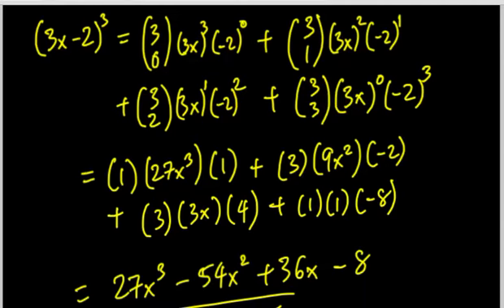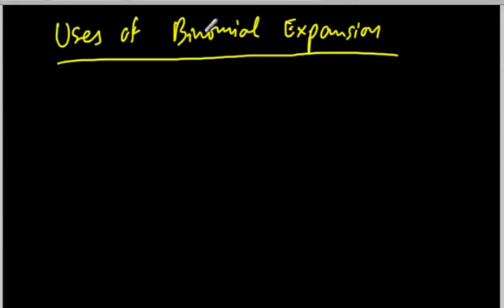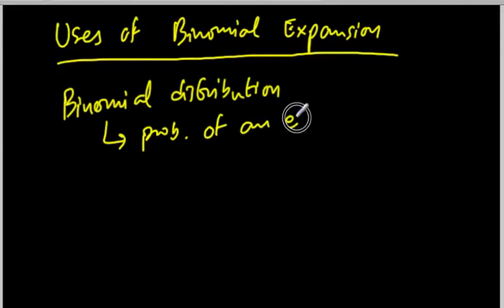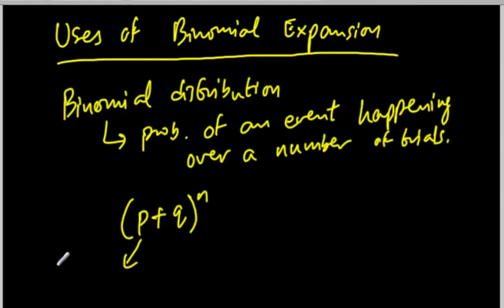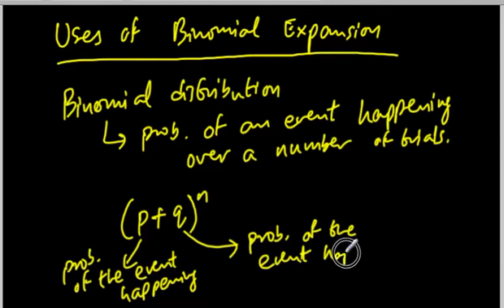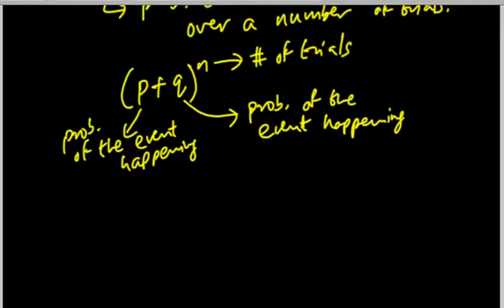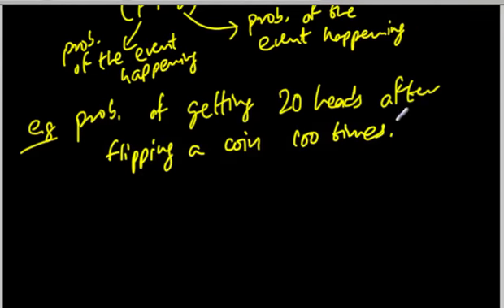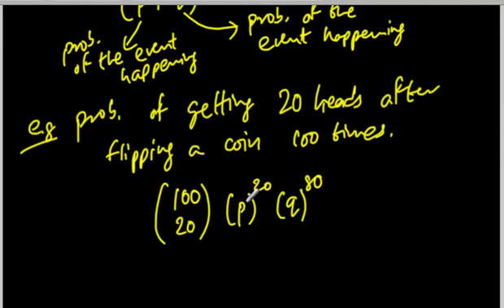Review - Binomial Theorem - Uses of Binomial Expansion